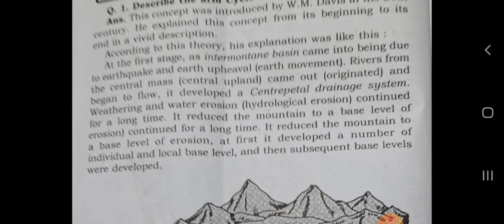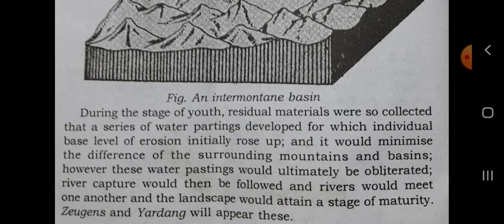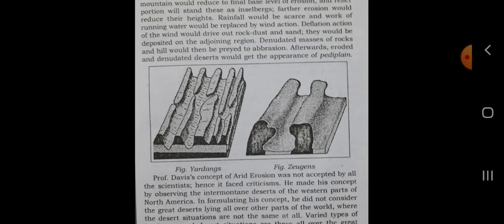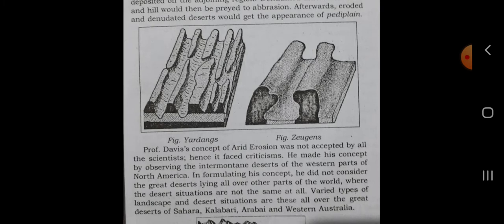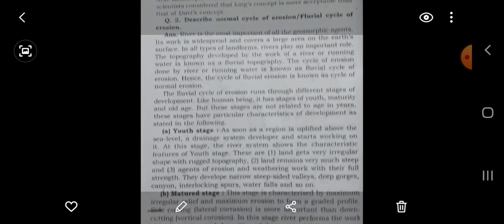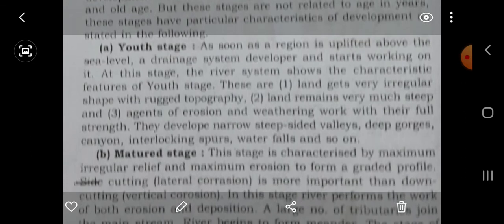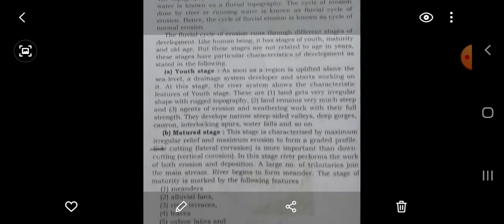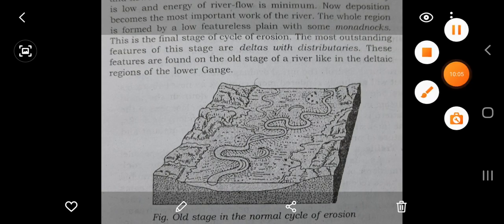Descriptive Question and Ans.Arid Cycle of Erosion and Fluvial cycle of Erosion